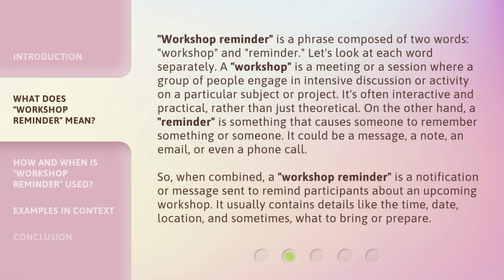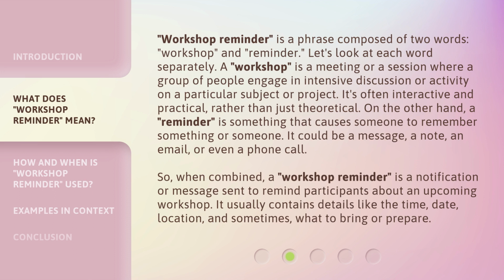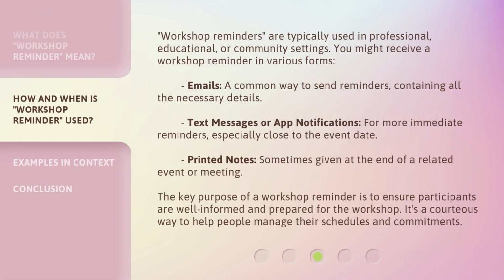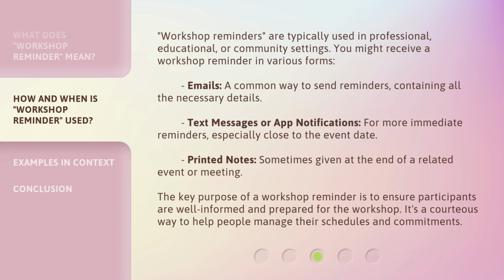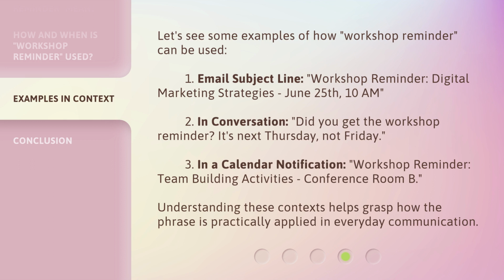Workshop Reminder: Understanding and Using the Phrase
Unlocking the Power of Phrases: Workshop Reminder • Don't miss this workshop reminder! Learn how to understand and effectively use powerful phrases to enhance your communication skills and make a lasting impact. Join us and unlock the secrets of successful phraseology!

00:00 • Introduction - Workshop Reminder: Understanding and Using the Phrase
00:36 • What Does "Workshop Reminder" Mean?
01:32 • How and When is "Workshop Reminder" Used?
02:16 • Examples in Context